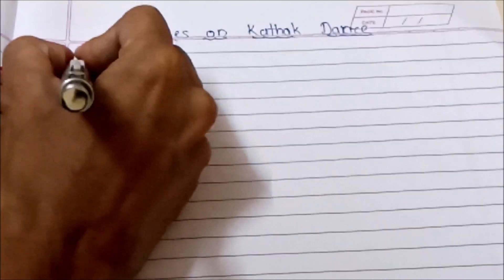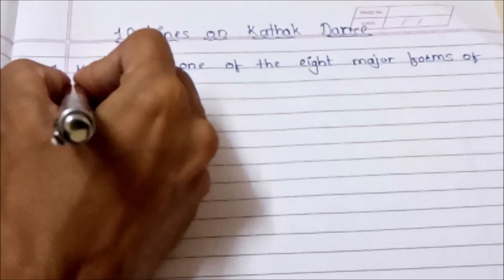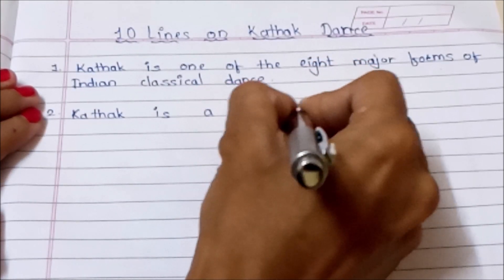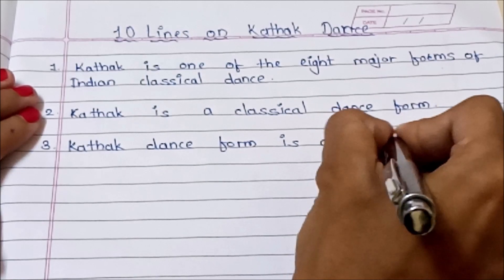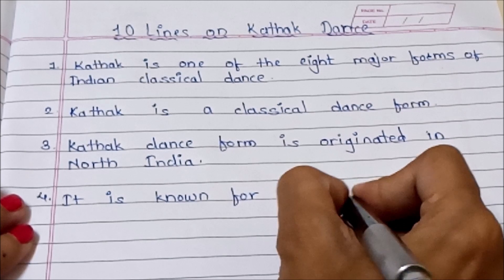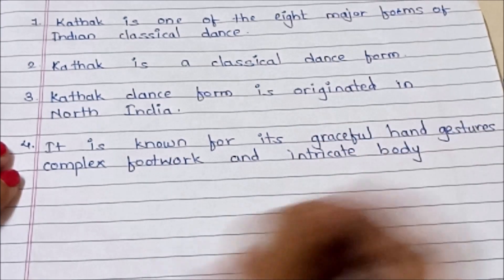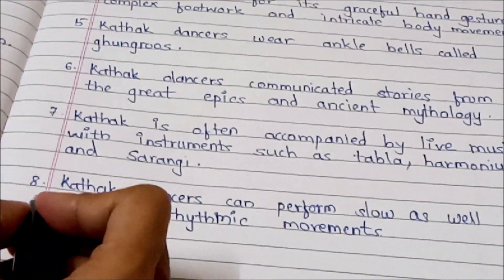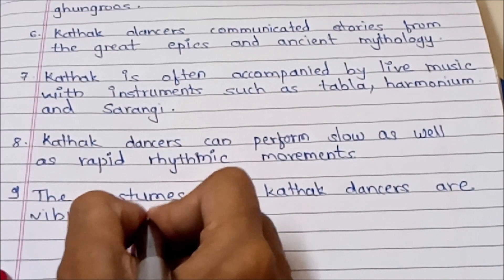10 LINES ON KATHAK DANCEIN ENGLISH| FEW LINES ON KATHAK DANCE FOR STUDENTS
HELLO FRIENDS,
Here we see 10 LINES ON KATHAK  DANCEIN ENGLISH| FEW LINES ON KATHAK DANCE FOR STUDENTS.